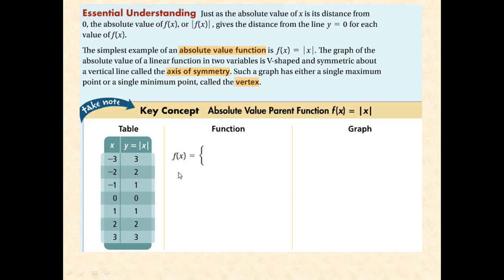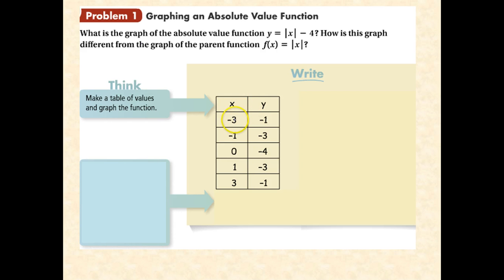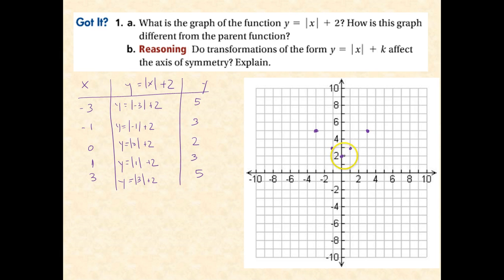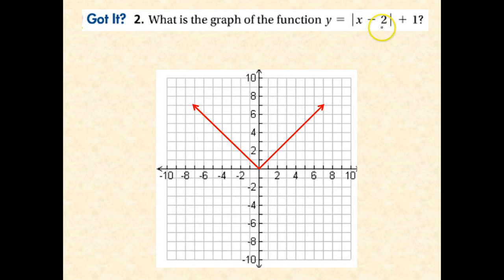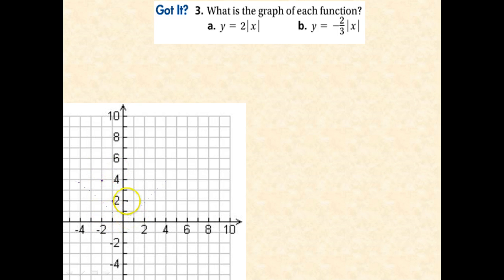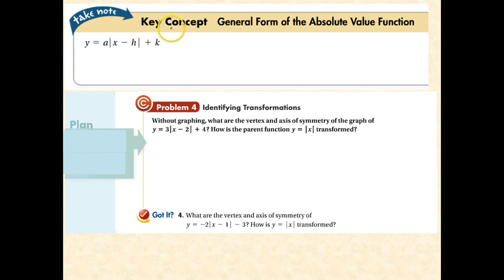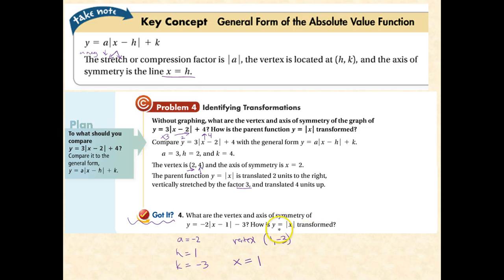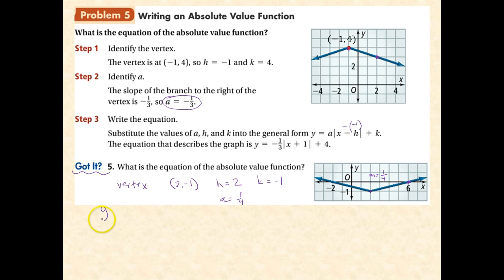ALG2 Lesson 2 7